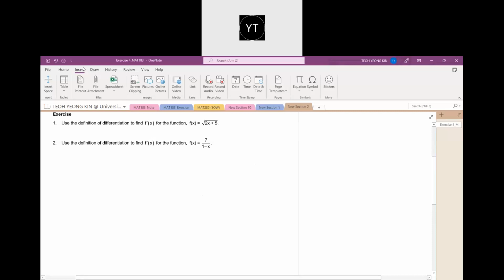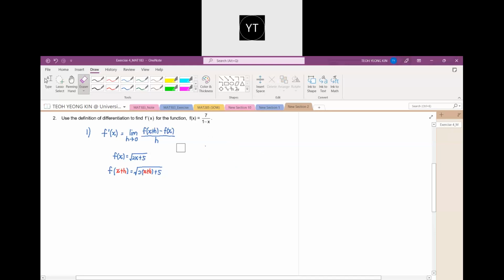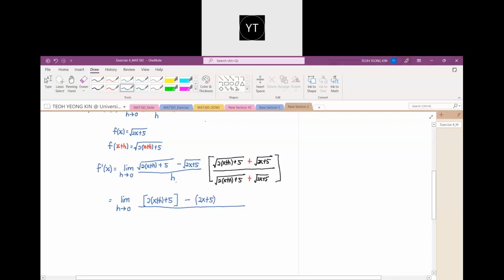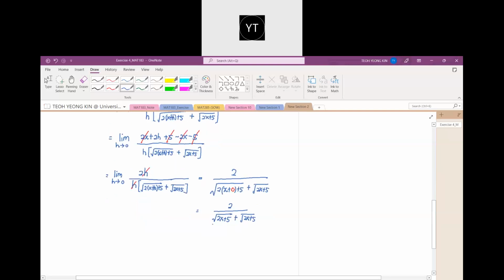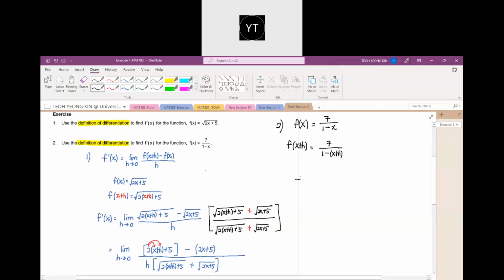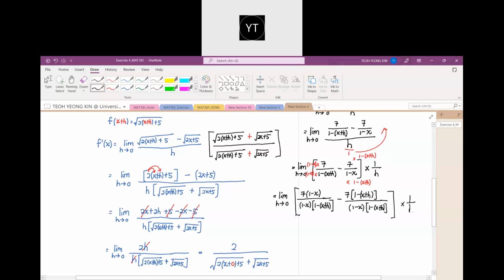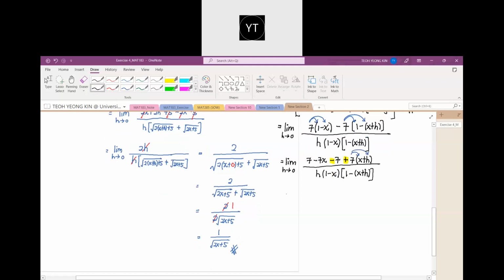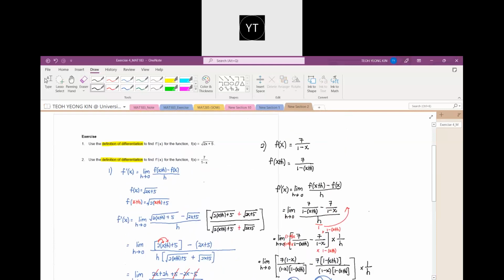MAT183: Solution for Exercise 4